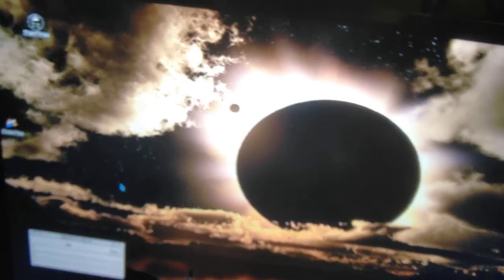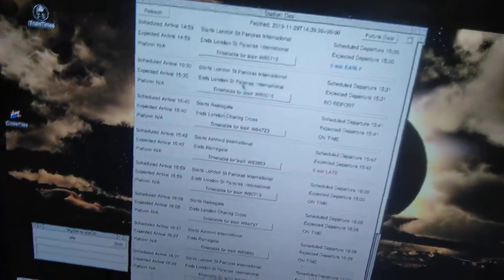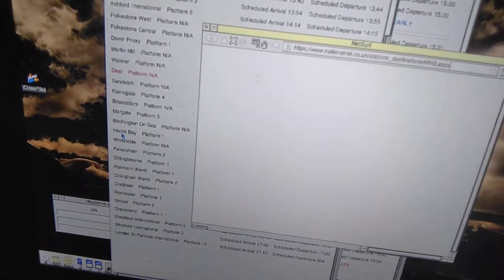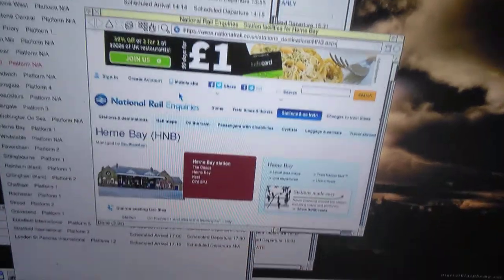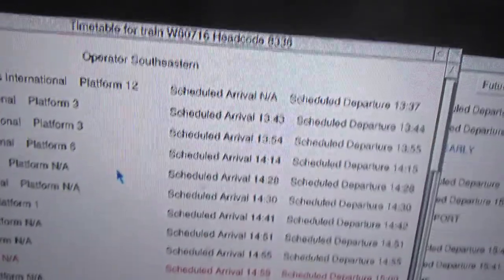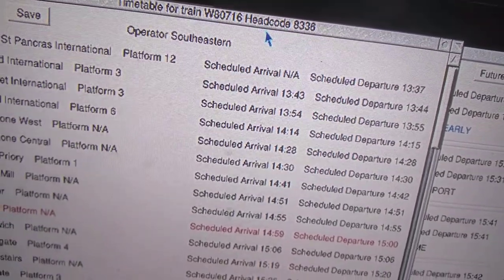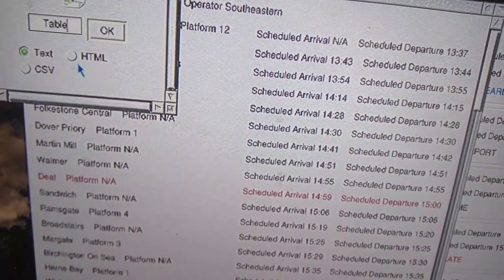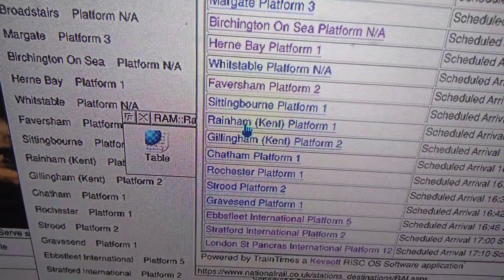TrainTimes Gets Station Details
I have made some updates to my UK train timetable application TrainTimes with the ability to get information about the stations the train goes through. It and other software of mine can be downloaded from my